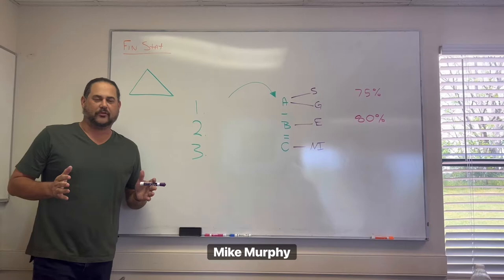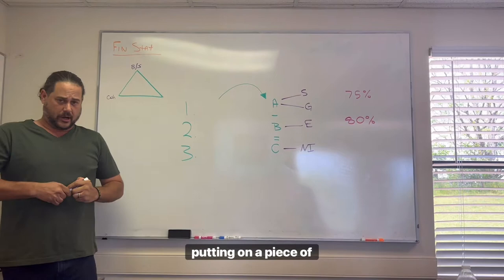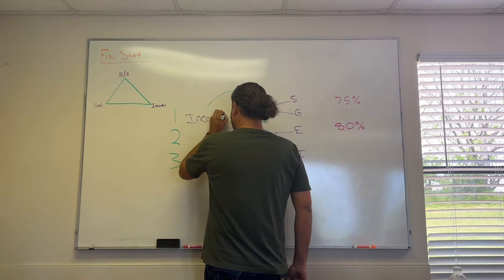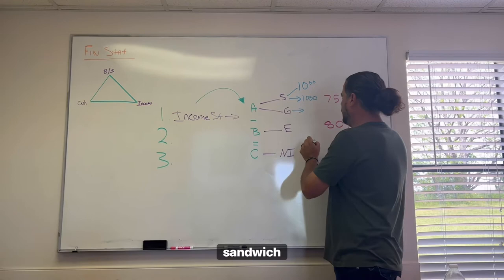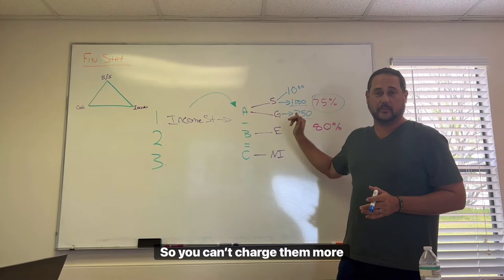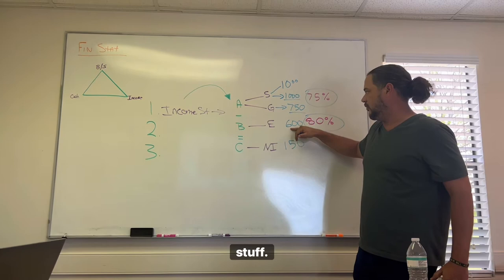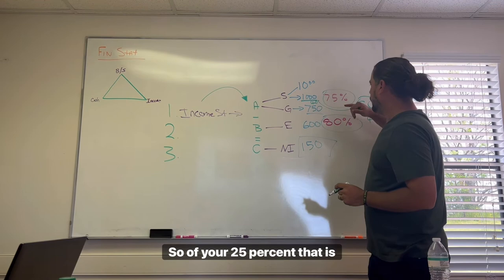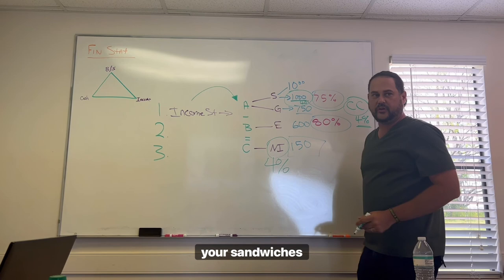Our 4% Secret to Saving Your Business Money 💰